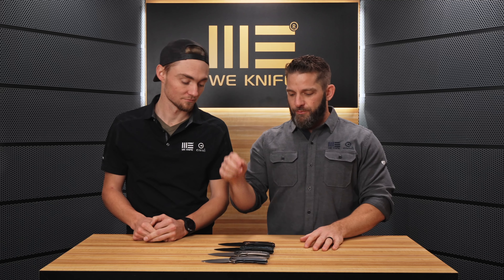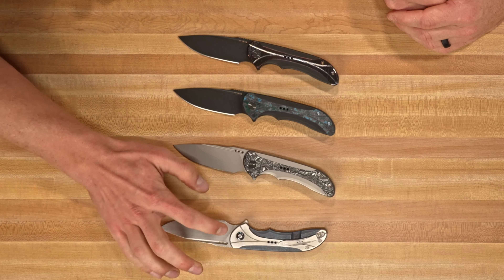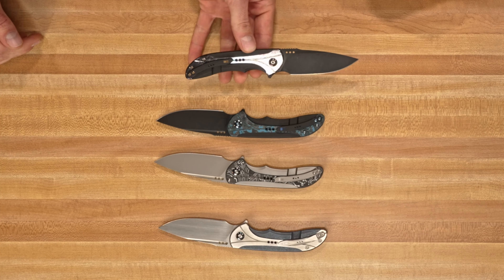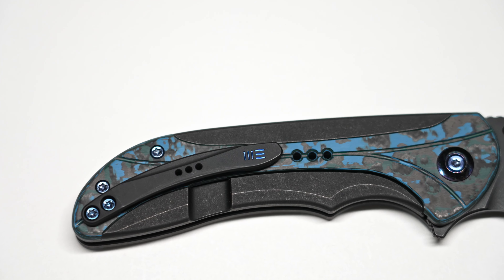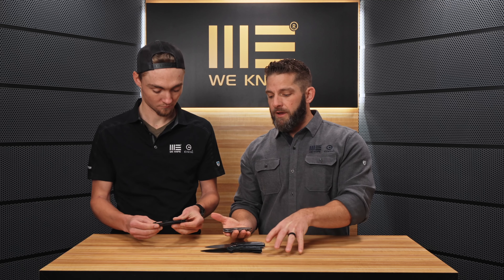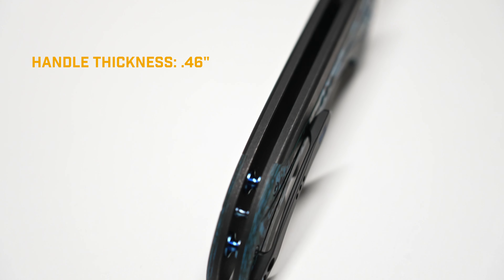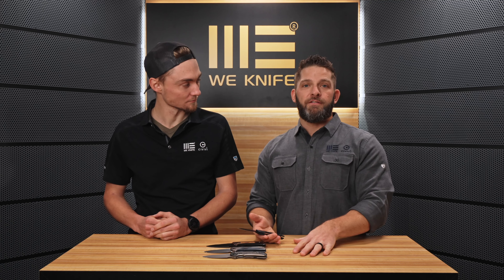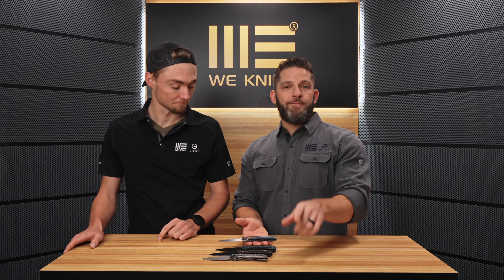WE EQUIVIK (BEST IN SHOW AWARD WINNER)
The WE Equivik won the best imported design and Best in Show at the BLADE Show West this year. This premium folder is as smooth as it is beautiful. Watch this overview of this new masterpiece designed in house by WE Knife.